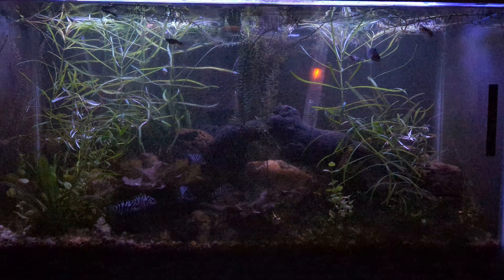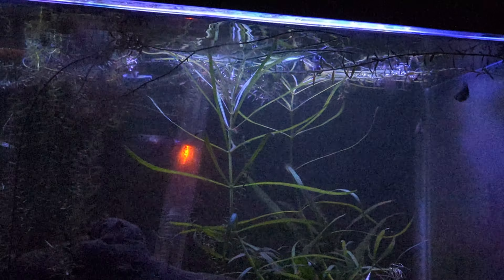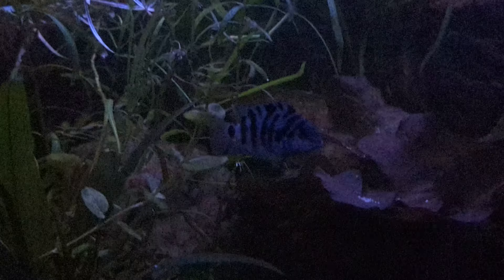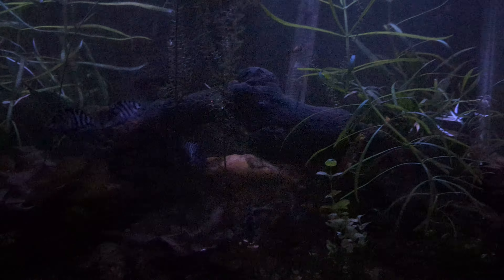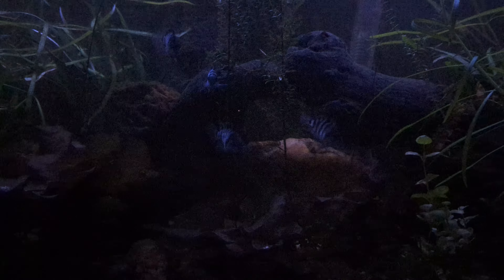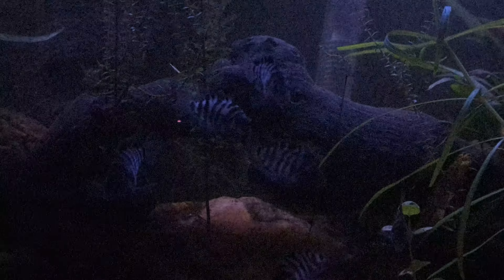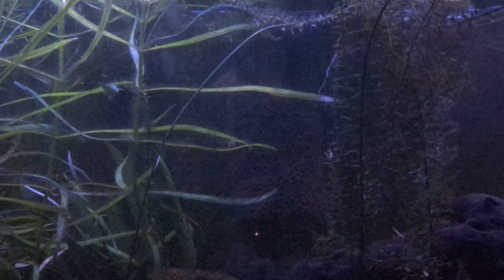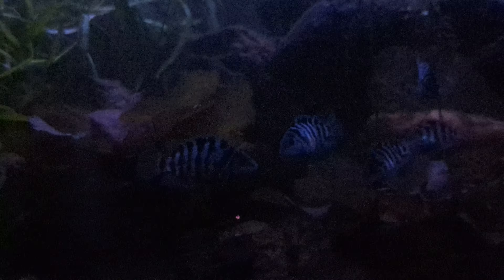Tank Talks: 29gal Convict Cichlid Planted Aquarium with Caves, Shown at Dusk (low light)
A perennial favorite aquarium of mine, and one I have not parted with.  29gal natural planted aquarium, now housing a dozen or less guppies, and six juvenile convict cichlids.  This tank is set-up well for them to live and breed, but I have yet to see them pair-off.  Convicts seem to be monogamous, and I think mixing them with some fry from another breeder would help the colony.